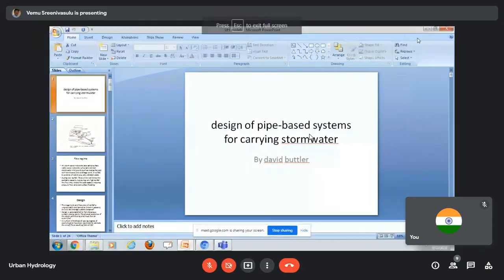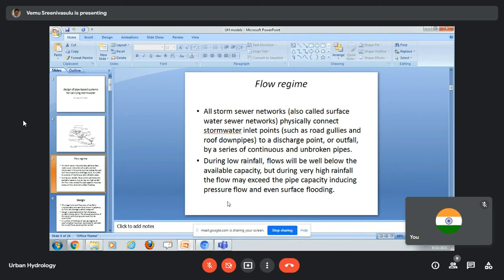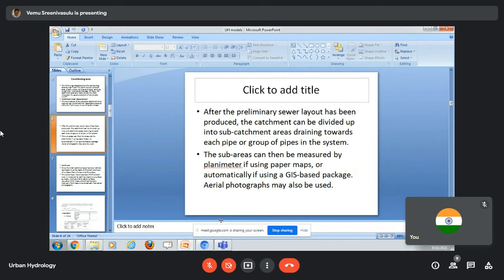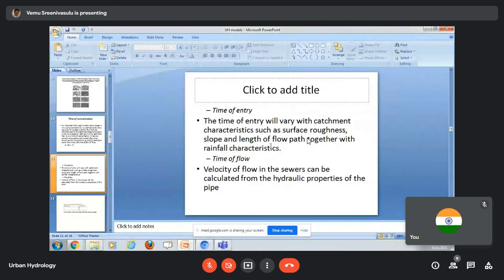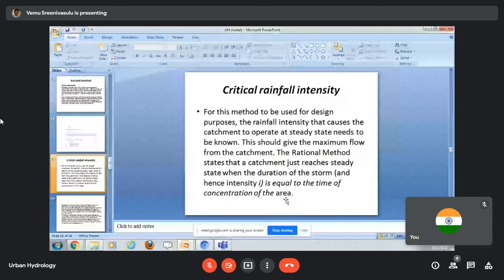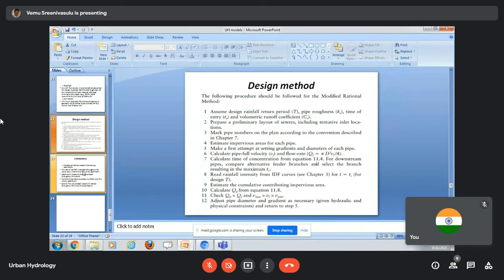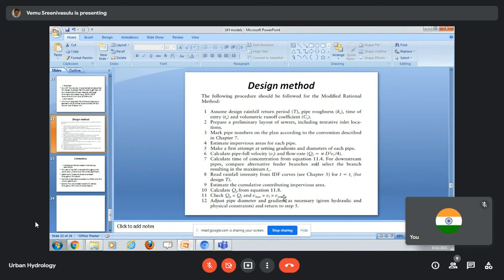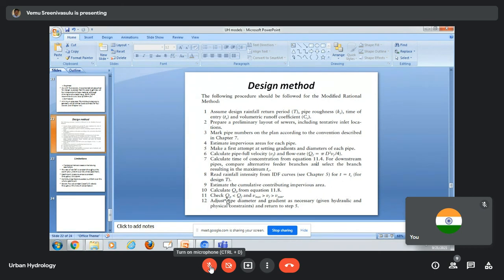UH CLASS sep 21 2021 12 25 43